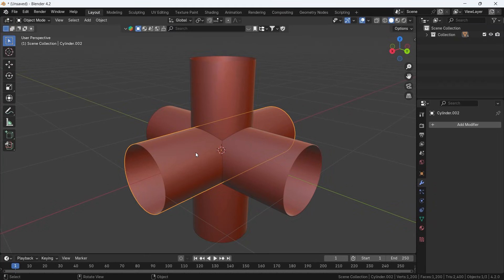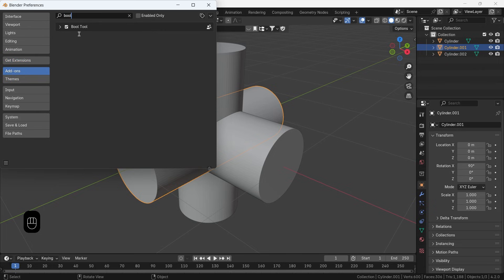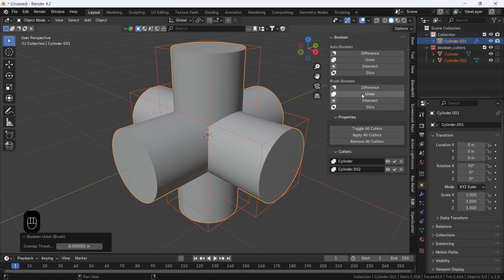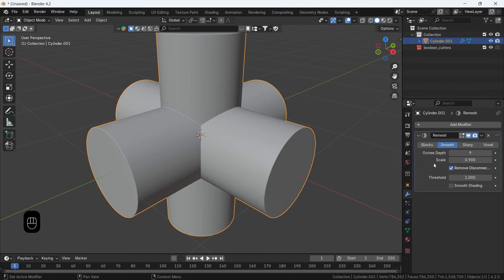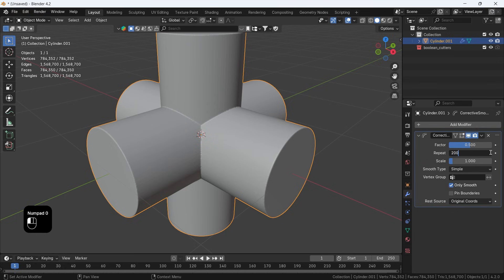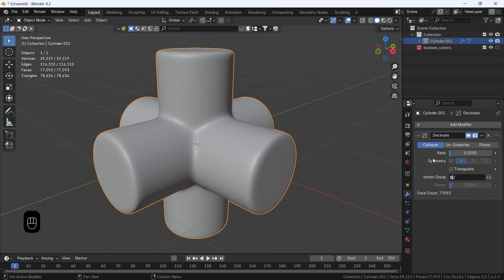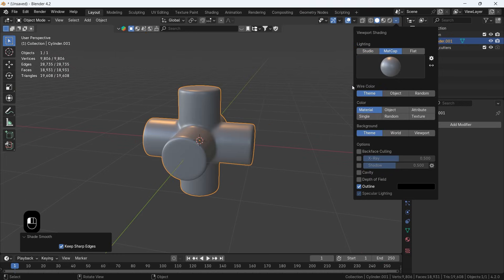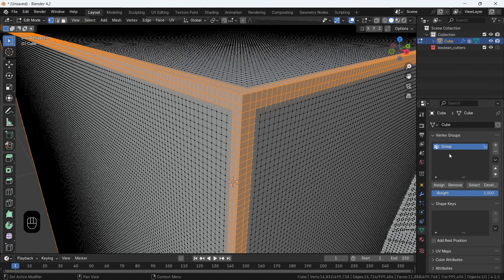How to Combine Objects in Blender like a Pro 2025